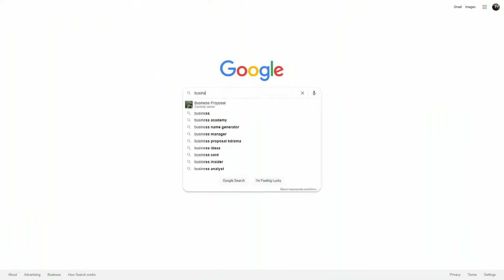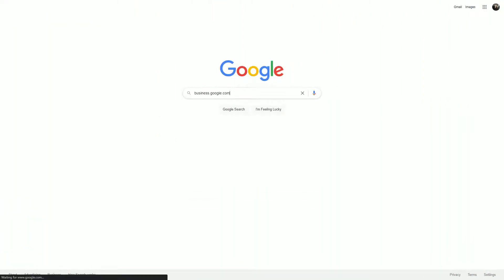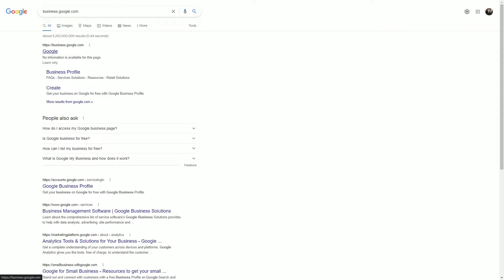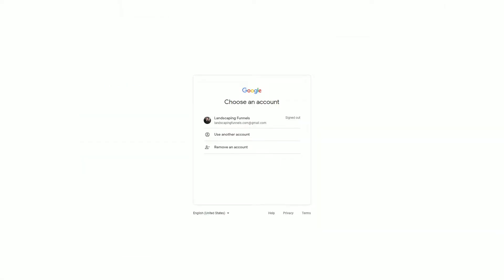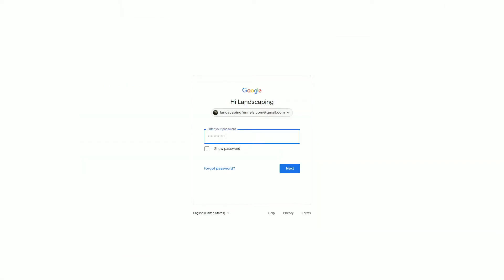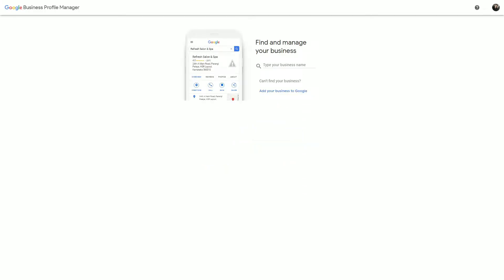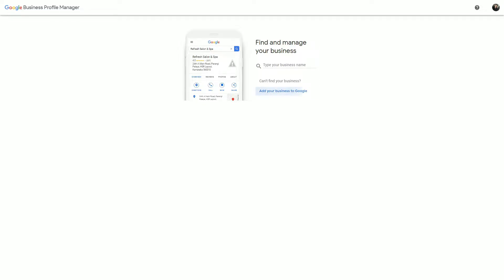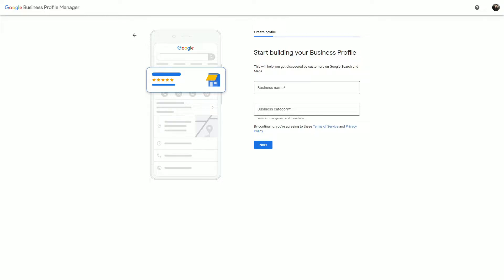How to create a Google Business profile as a contractor? (GMB/GBP)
If you're a contractor trying to get more customers for your business, you need a Google Business Profile and in this video, I am going to show you exactly how to create it.

I also noticed that a lot of contractors started to face a lot of issues when creating new listings but in this video, I will also give you a couple of tips on what you can do if that happens to you.

My name is Amir and I help small businesses get a steady amount of customers from their website every single month.

If you want me and my team to handle the marketing side of your business, go to logicalmarketer.net, fill out the contact form, tell me more about your business and I will get back to you as soon as possible. Our standard $500 monthly marketing plan covers everything that I discuss on this channel and you can cancel anytime.